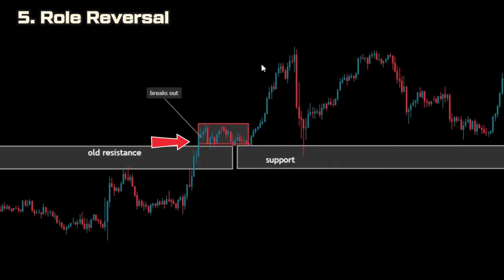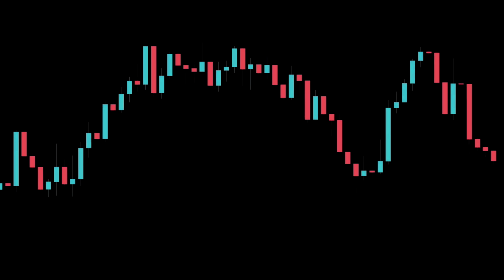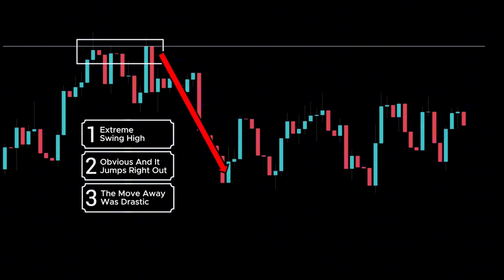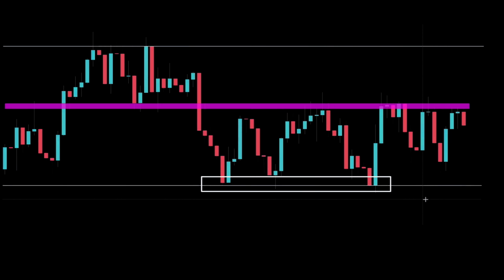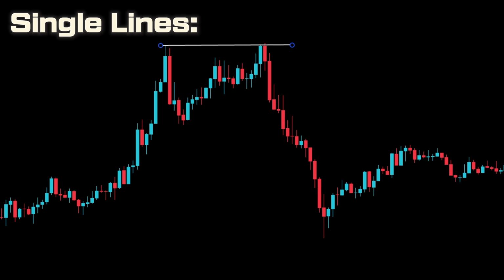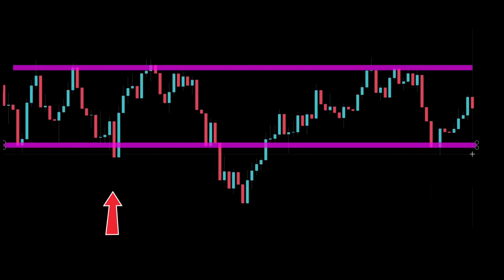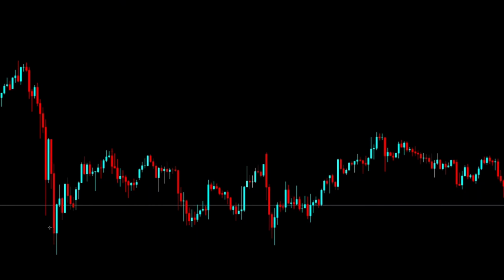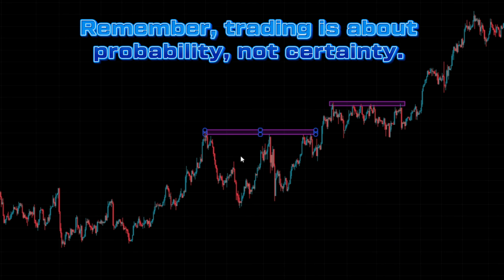How To Find Support And Resistance Levels | Support And Resistance For Beginners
This lesson explains how to identify support and resistance levels, understand why they matter, and apply them effectively in trading. It covers the six key criteria for validating levels, the difference between lines and zones, and how to use these concepts on MT5.

For traders looking to learn support and resistance for beginners, understanding extreme swing highs and lows is an essential starting point. The video also explains why multiple rejections and role reversals can create high-probability trading opportunities.

In addition, this guide to support and resistance for beginners shows how to avoid false breakouts and keep charts clean by focusing on important levels. Instead of blindly entering trades, traders are encouraged to wait for confirmation through price action patterns.

The tutorial provides practical examples and step-by-step instructions for drawing zones on MT5. These techniques make support and resistance for beginners easier to understand and apply in real market conditions. By practicing consistently, traders can improve their market analysis and risk management skills.

Overall, this educational content offers a solid foundation for anyone interested in support and resistance for beginners. Mastering these principles can help traders make more informed decisions and build confidence when using support and resistance for beginners in their trading strategies.

00:00 support and resistance for beginners
05:25 support and resistance lines
07:56 best support and resistance strategy
10:12 support and resistance strategy
13:25 how to trade forex for beginners
How To Trade Forex For Beginners: The Most Accurate Trend Trading Guide
Easton Carroll PhD
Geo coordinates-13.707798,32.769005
Mother's maiden name O'Hara
Birthday
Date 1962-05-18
Age 64 years old
Zodiac Taurus